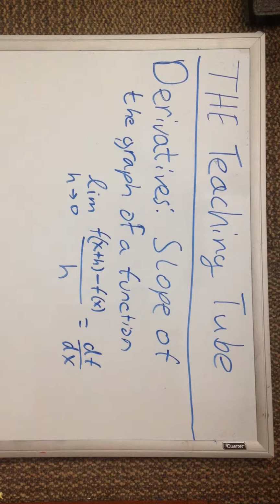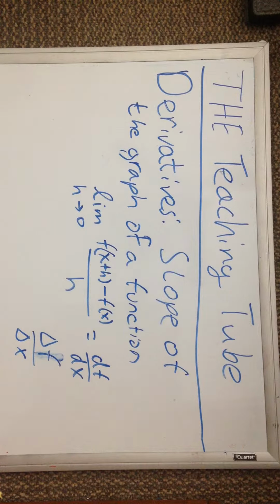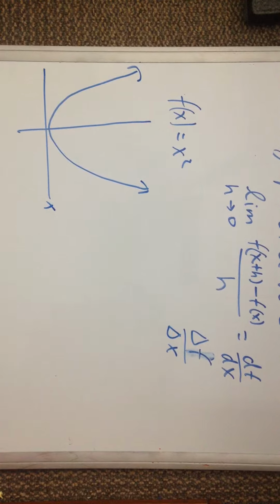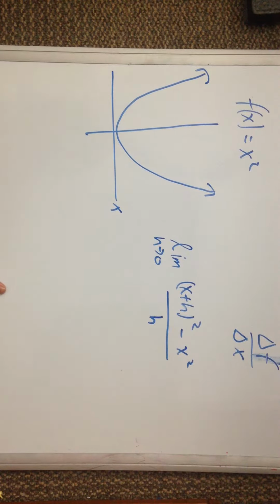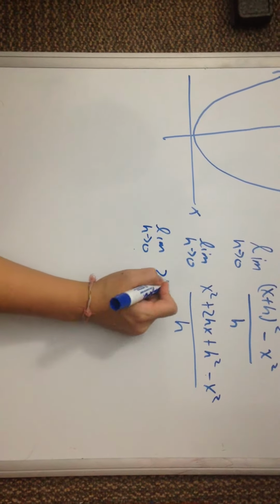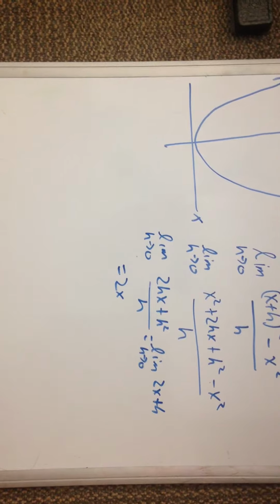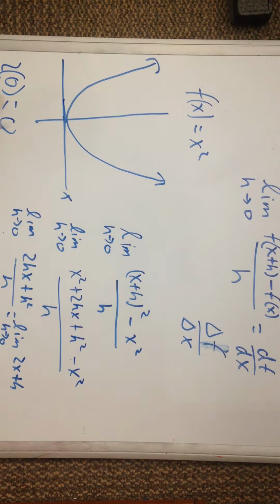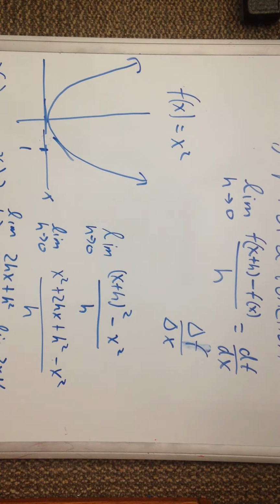What is a Derivative? (Example using Limit Definition)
I go through an example of finding a derivative using the limit definition.